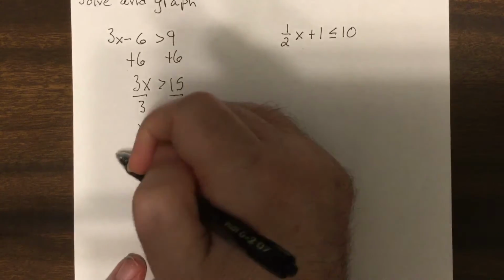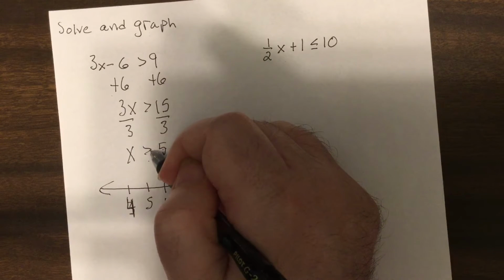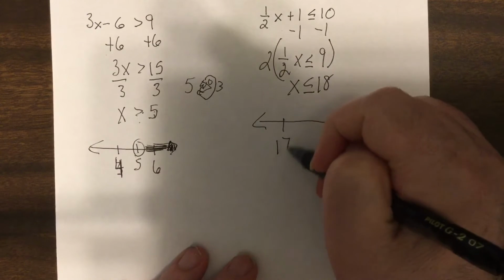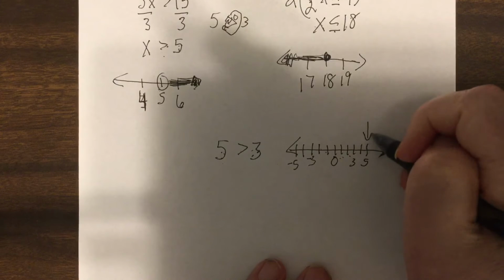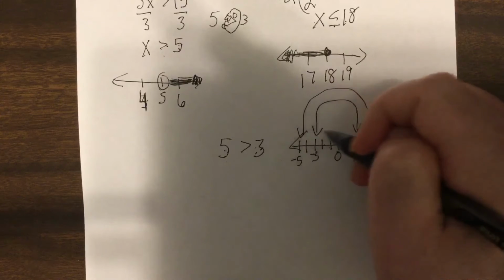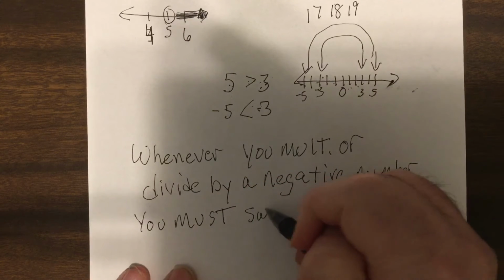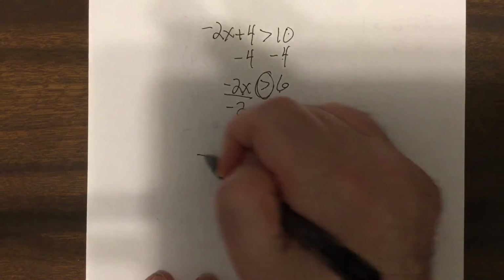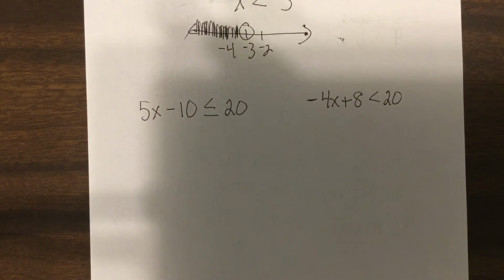Alg nov 30 Monday linear inequalities